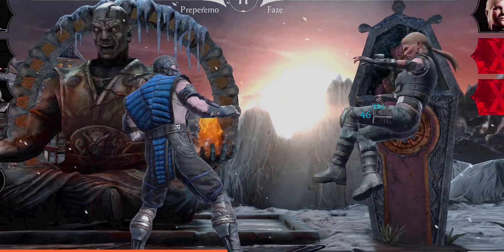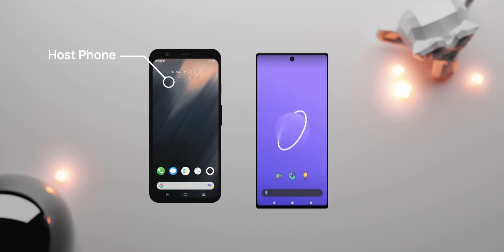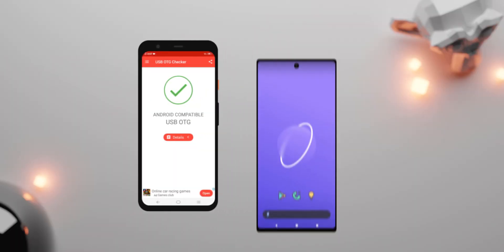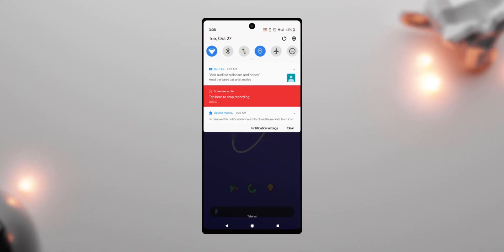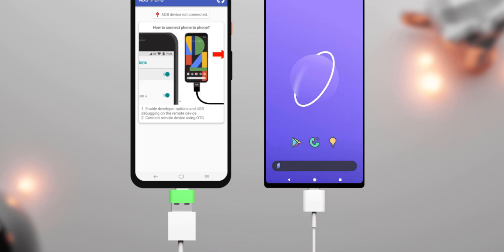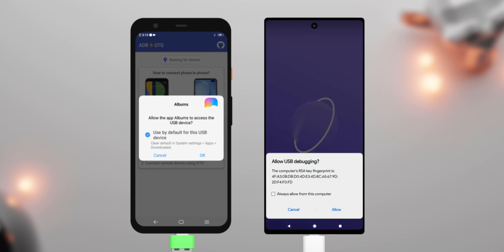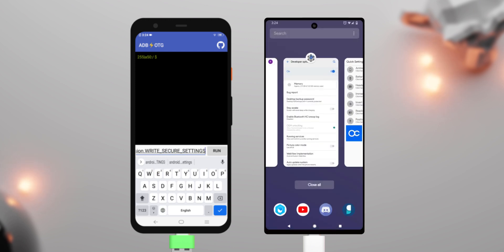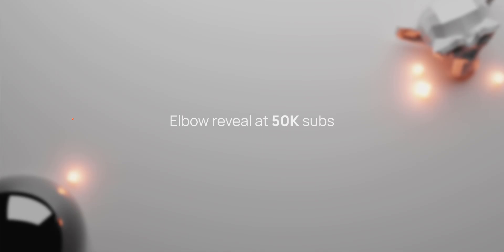Run ADB Commands on Android WITHOUT PC/ROOT!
On the 6th episode of No Root Freedom, you'll learn how to can run/execute ADB commands on Android without PC or Root. Many people have requested this video in previous NRF episodes because I get some of you may not have access to a PC. This video is for those that requested it!

Alternatively, you can use Bugjaeger but its a bit hard to use

🛠 My equipment (referrals):
► Phone I use
► Drawing tablet I use for designing
► Best cheap wireless earbuds

🕖 Timestamps:
0:00 - Introduction
0:14 - Important note
0:33 - Requirements
1:30 - Setting things up
2:40 - Testing phase
2:58 - What to do next

Your feedback is extremely valuable to me. If you have any feedback, be sure to share in the comments.

- Grabster 🔥